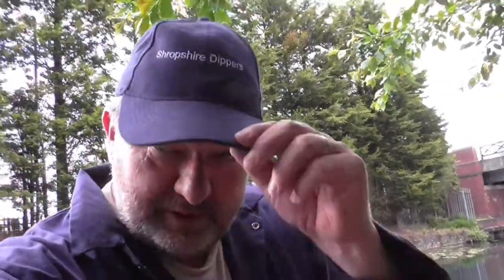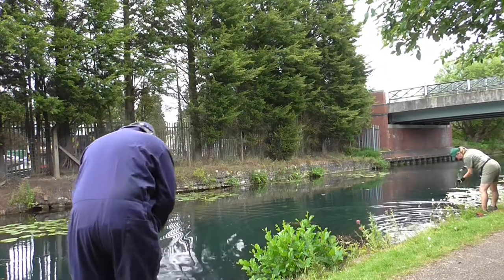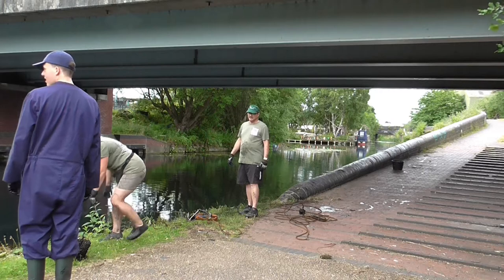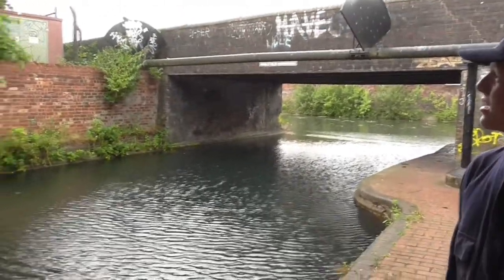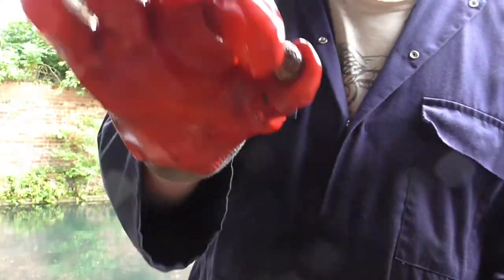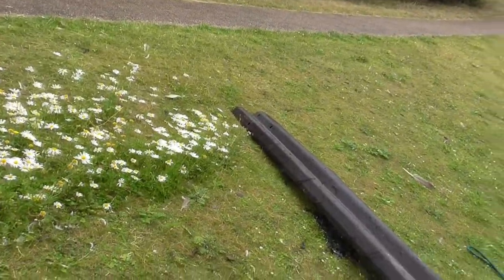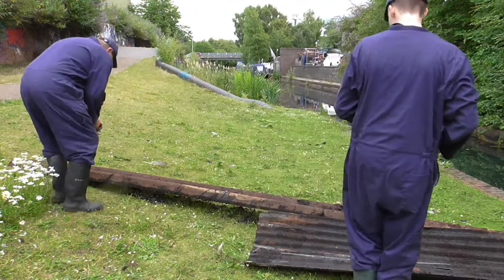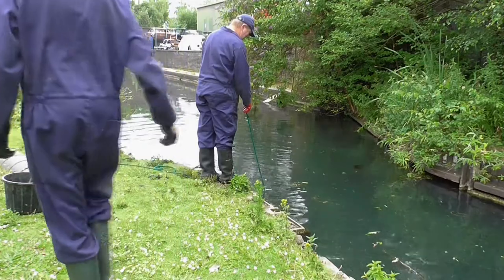#15 magnetfishing Wolverhampton - found a Jack Hammer!! Plus knives, golden ball and more!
Another heavy metal magnet fishing day with lots of weighty finds including a huge length of barrier and a Jack Hammer!

We headed to a canal in Wolverhamptopn with Dez and Leanne of Ragnbone Dippers.

We got some great finds including a golden ball, knives, fishing things plus loads of other heavy and interesting things.

All of the scrap was removed from site which was a great result.

I have to say The Beast I use and 300X Matthew uses are amazing! - both from Onlinemagnets.co.uk

Both came from Ebay and are, in my opinion, just starter sets and we have both already invested in bigger and better Online Magnets now that we are hooked on the hobby.

The prices have actually gone up since I purchased them so maybe keep an eye on them to see how they change over time?

The first is a 500lb one sided magnet with 20m rope, caribiner, gloves and thread lock and cost £18.33 including 3 day postage. (Curently £21.99)
The second is a 1100lb one sided magnet with 20m rope, case, silicon cover, caribiner, gloves and thread lock and cost £32.49 including 3 day postage. (Currently £38.99)

Other things of interest that I have covered recently on the RC side:

Small brushless motors

OMP M2 V2 and other OMP Helicopters

Airwolf Version
Single Battery
Explore Version

Eachine EX4 work:
Ardupilot Discussion - all of the picures and descriptions plus I will upload my Mssion planner parameters to it:

RCGroups also has lots of the information and again I will upload my mission planner parameters:

USB leads and Micro USB board:
Set of leads
USB Board

Eachine EX4
Eachine EX4 with 2 Batteries
JJRC X12

The New CFly Faith 2

Other great drones:

Banggood:
FIMI X8 2020
FIMI X8 2020 With 2 batteries
Fimi X8 Mini
Hubasn Zino Mini

Fimi X8 2020
NEW Fimi X8 Mini
Fimi A3

Music by Dark Fantasy Studio plus Close Your Eyes, Drive With Me and Two Sides featuring Andy Ray